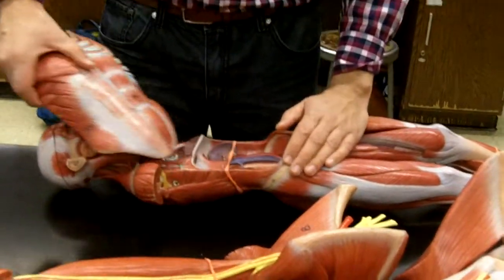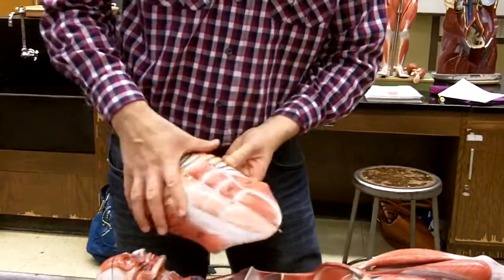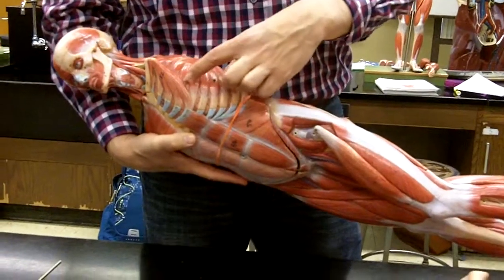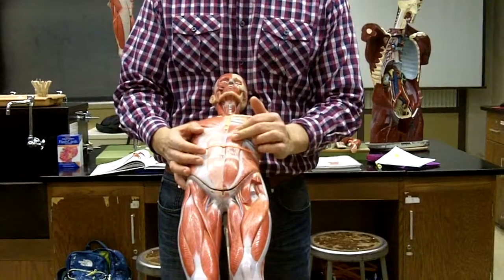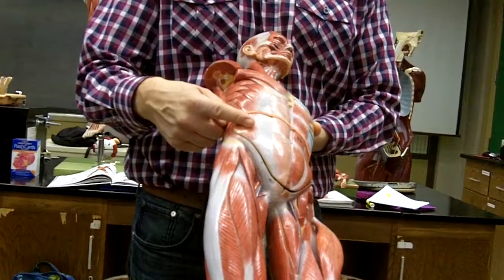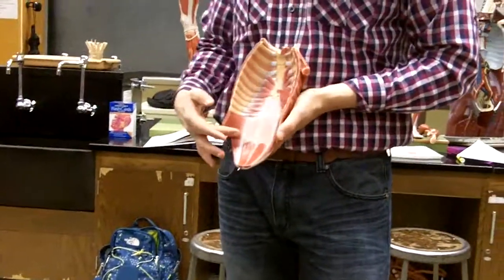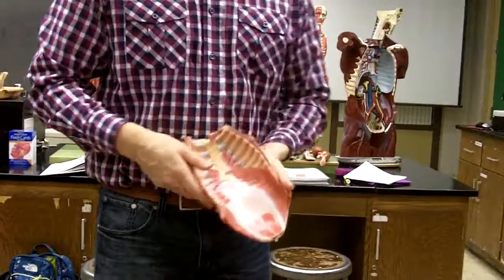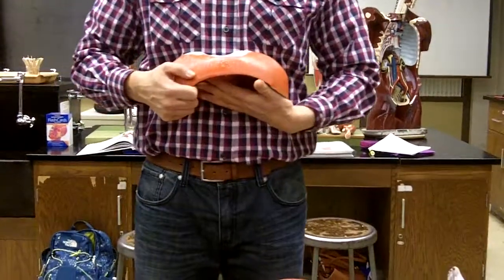Abdominal Wall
Abdominal Wall costa nassau anatomy physiology muscle models